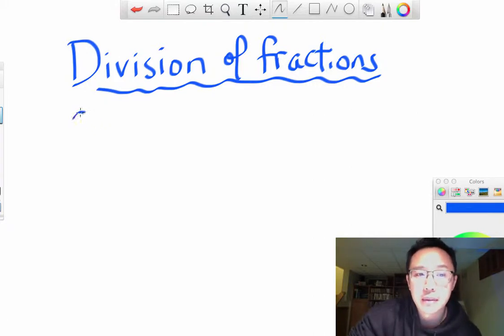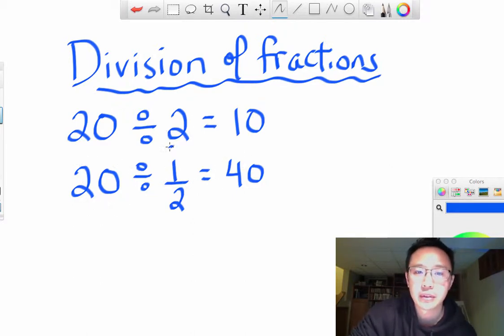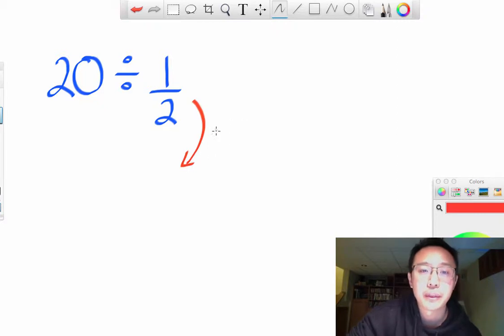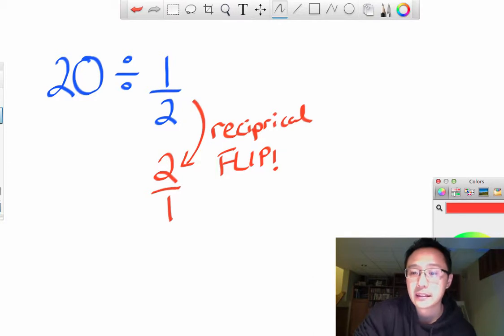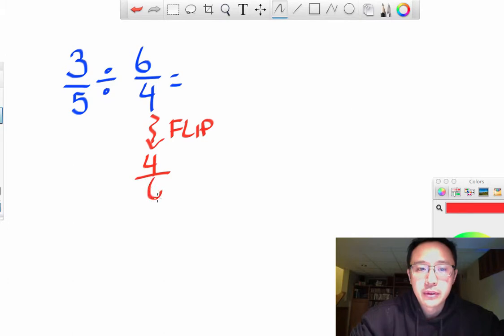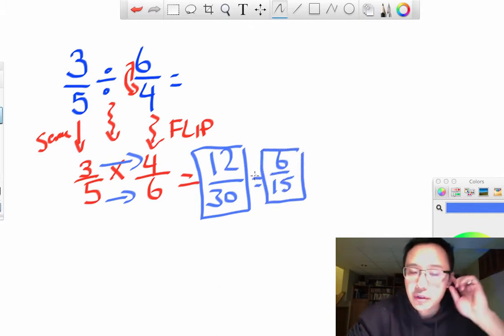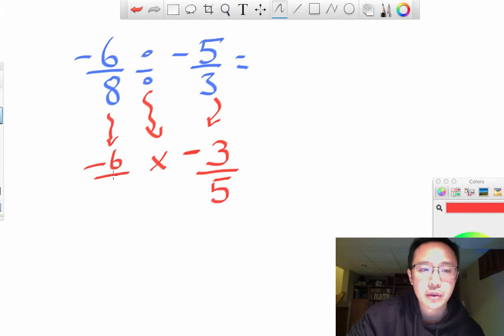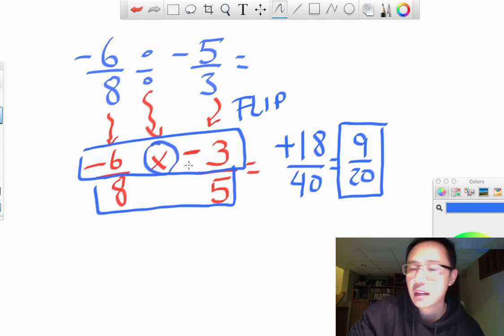Number sense 1.7 - Dividing Fractions basics